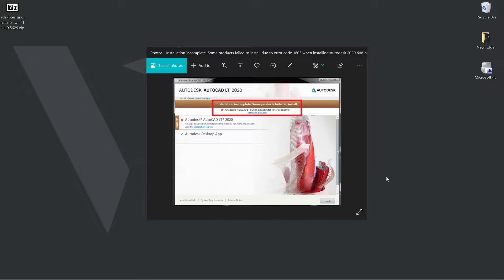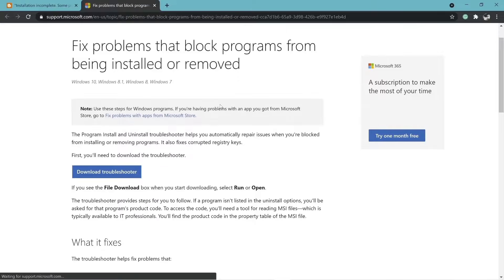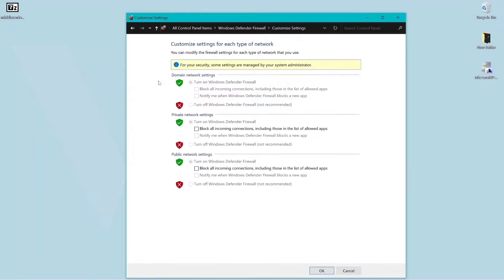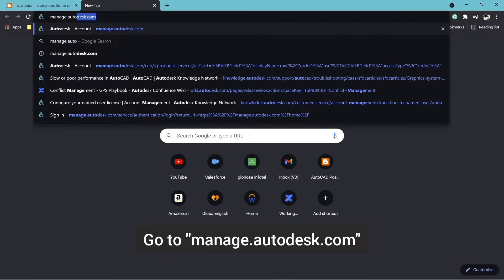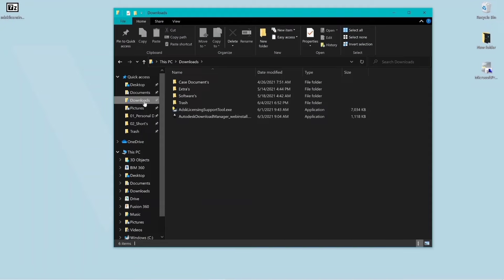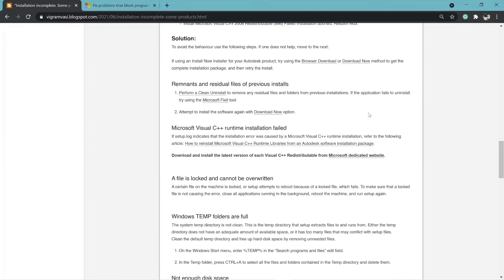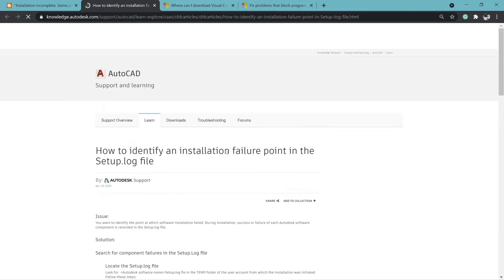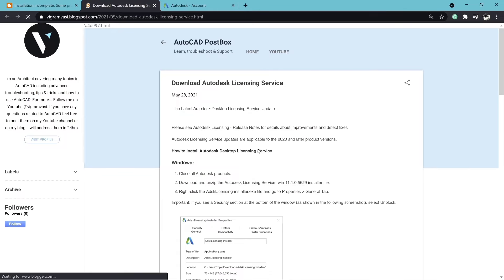Error code 1603 - Installation incomplete. Some products failed to install. Autodesk product | Ep 07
In this video, I am going to show you how to fix Installation incomplete. Some products failed to install. due to error code 1603 when installing Autodesk product.

How to fix installation incomplete some product failed to install.